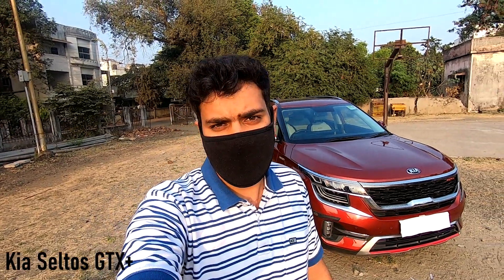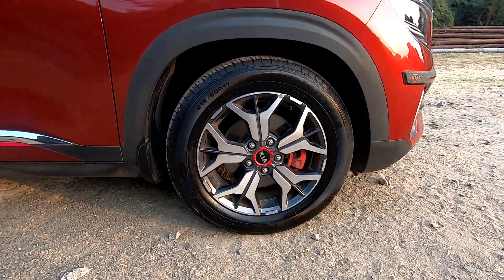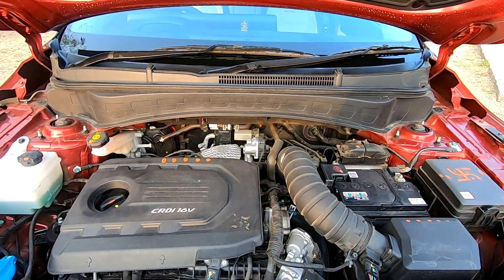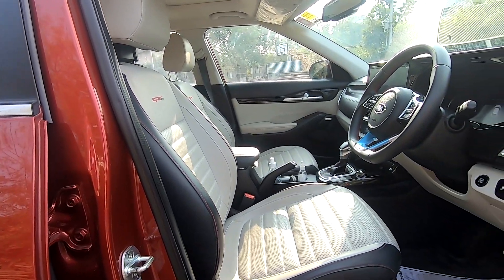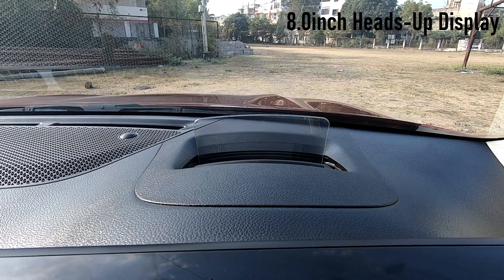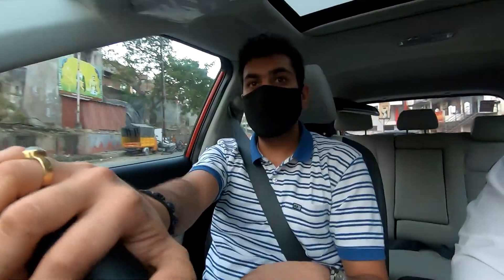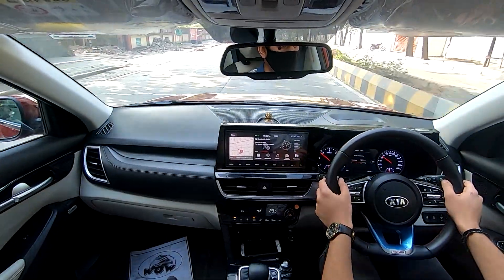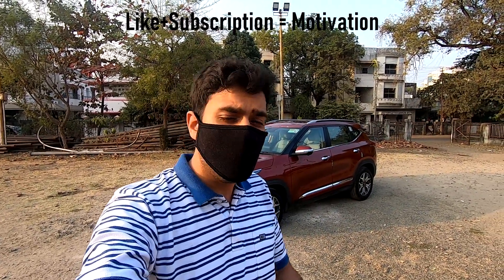2020 Kia Seltos// First Drive// AutoIncline.com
The Kia Seltos arrived in our market and successfully established itself in a really short amount of time. Kia motors developed the car by studying and understanding the needs and trends of the Indian market and the  result is an overwhelming response of bookings and customer enquiries.
Today after two years since its launch, the sales figures are still impressive. So i was curious to check-out exactly what makes this car one of the favourites SUV's out there. Massive thanks to the owner for allowing me to drive his car in order for me to give you guys my opinion about it.